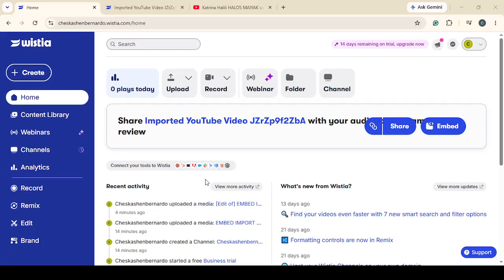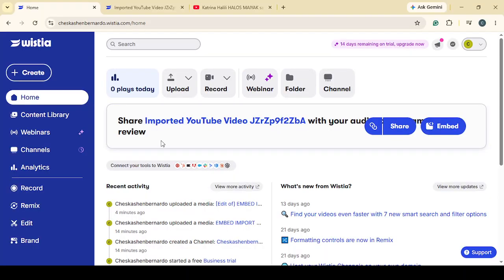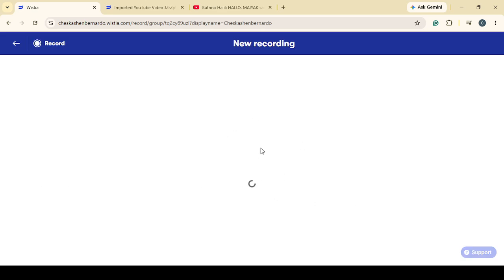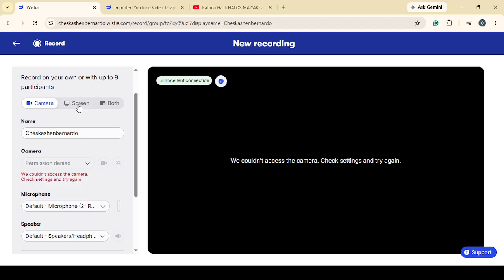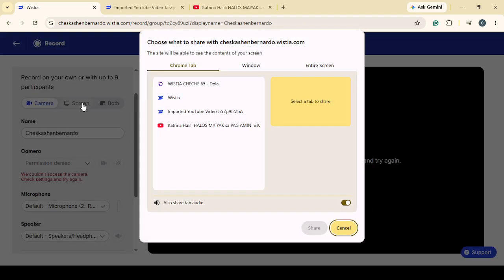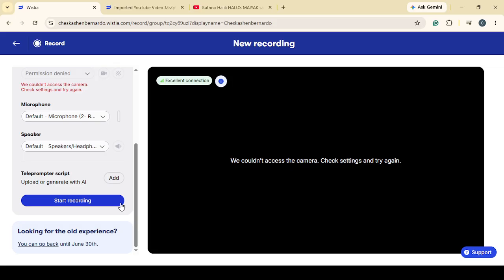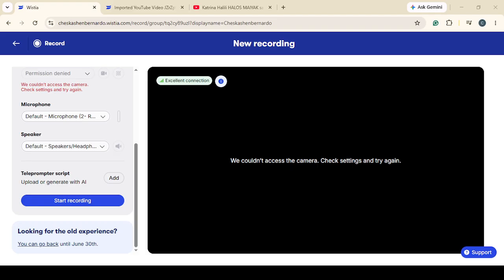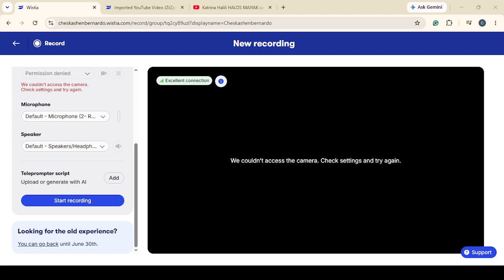How to Record Videos Directly From Your Wistia Dashboard